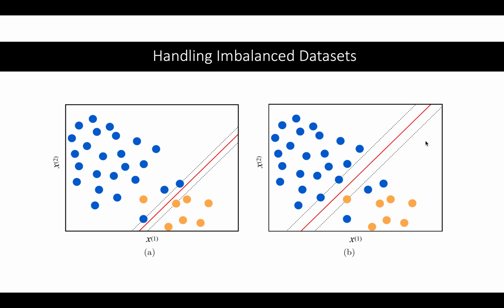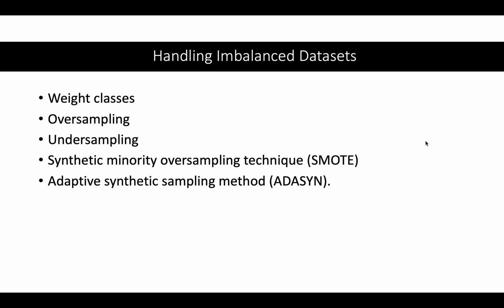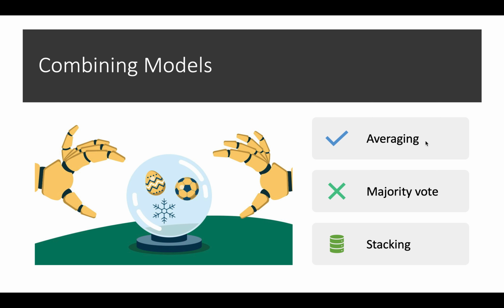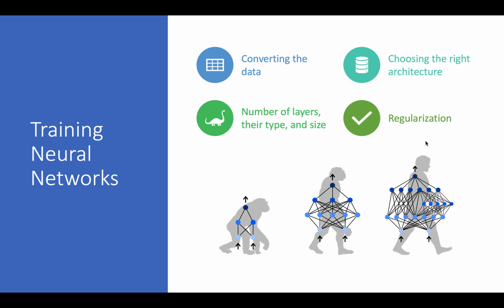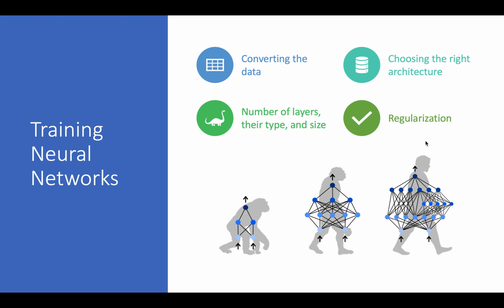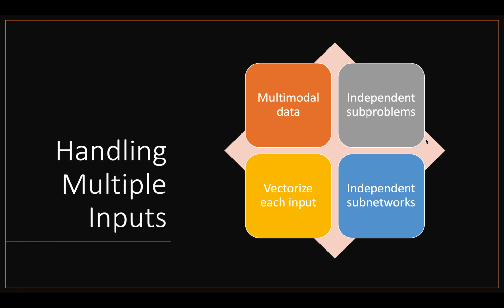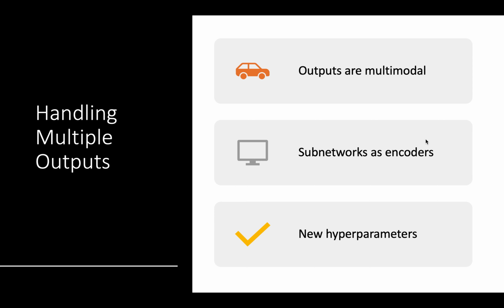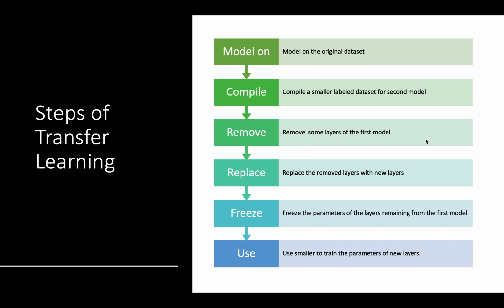Advanced Practices in Machine Learning